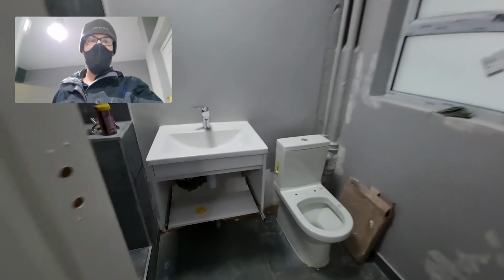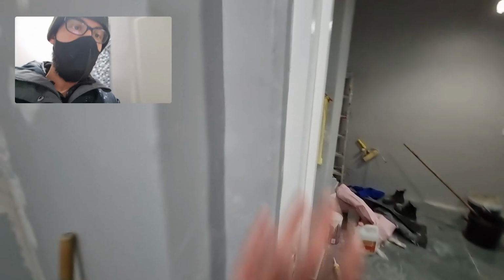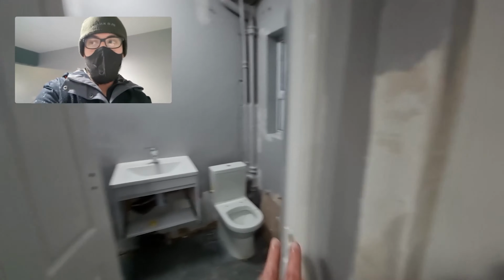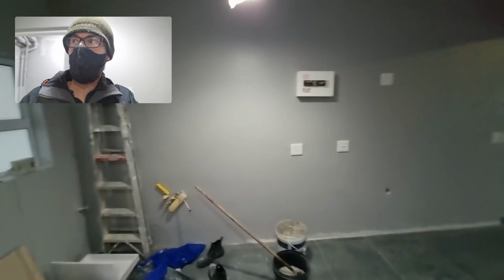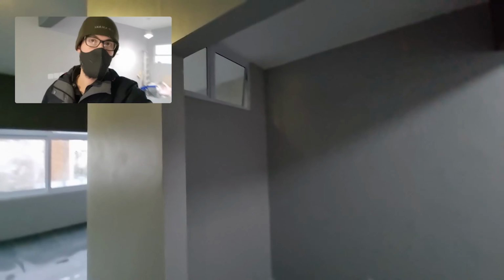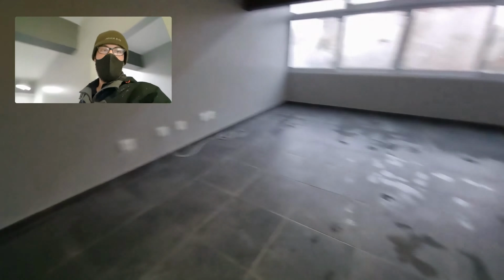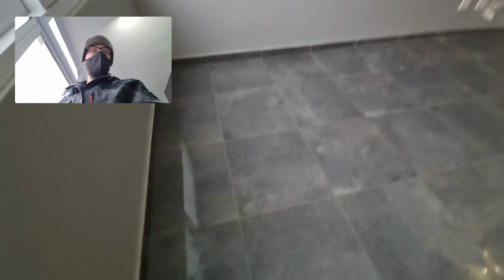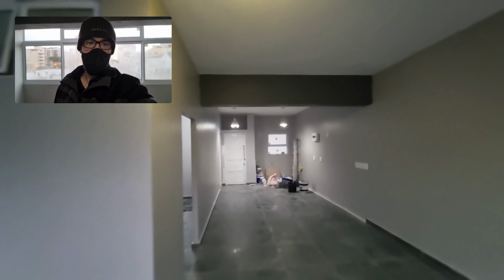Another Leak! | Apartment Renovation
🎵 Track Info:

Title: Kimochii by Mona Wonderlick